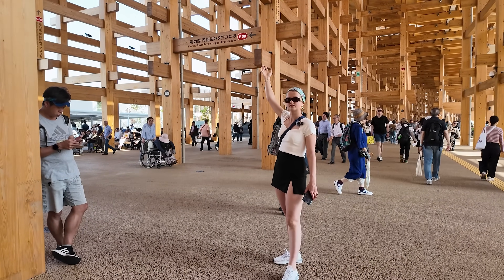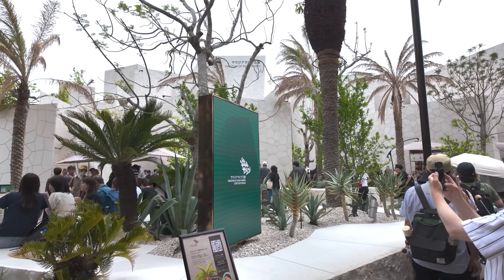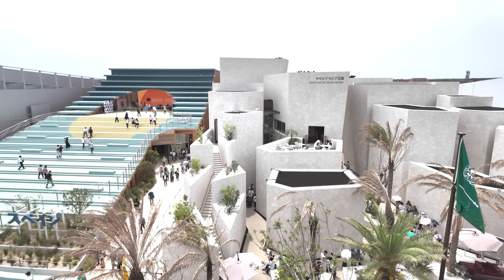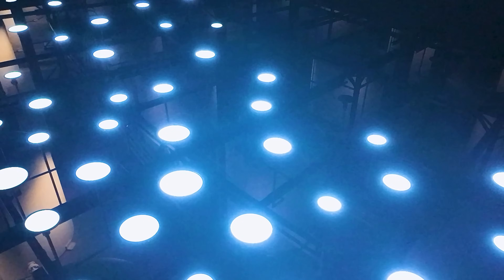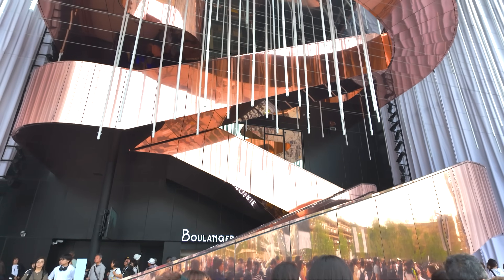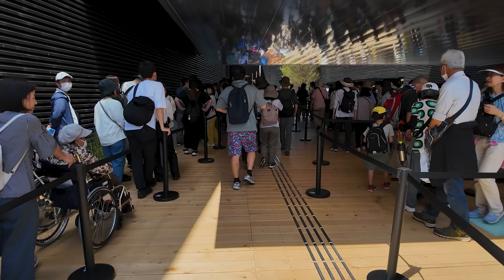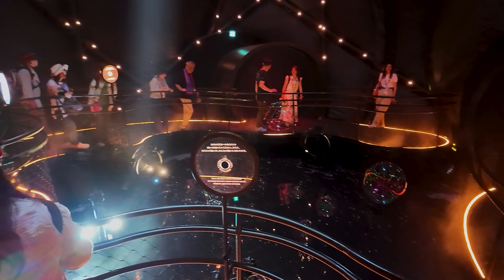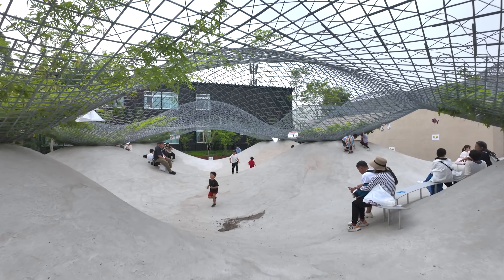The Future of Architecture is Here: Inside Expo 2025 Osaka - Wood, Robotics, 3D-Printing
Explore the most innovative and striking pavilions of Expo 2025 Osaka!
From Middle Eastern architectural landmarks to Japan’s CLT timber pavilion, the USA’s space-themed exhibition, and Switzerland’s ultra-light inflatable structure - this video dives into the future of sustainable architecture, advanced construction technologies, and experimental design.

Discover how architects and designers are using cross-laminated timber (CLT), 3D printed concrete and earth construction, prefabricated modular systems, and robotic fabrication to create new possibilities for cultural buildings, public spaces, and commercial projects.

You’ll see famous architects like Kengo Kuma, Junya Ishigami, Norman Foster, Oki Sato (Nendo), Manuel Herz, and more - showing how the Expo pushes boundaries in bioplastics, renewable energy integration, eco-innovation, and future building materials.

Whether you’re exploring ideas for a museum, exhibition hall, cultural center, retail space, or sustainable development project, this video highlights cutting-edge design strategies, temporary architecture, and construction methods that are shaping the future of the built environment.

00:00 – Starting views of Expo site
00:15 – Intro: USA, Switzerland, the most disappointing pavilion + Japan preview
00:59 – Middle Eastern Pavilions: Big architectural statements
01:23 – Qatar Pavilion by Kengo Kuma – wood joinery & sailing boat inspiration
01:59 – UAE Pavilion by Junya Ishigami – columns made of palm waste
02:19 – Saudi Arabia Pavilion recap by Norman Foster
02:32 – Japan Pavilion by Nikken Sekkei + Nendo (Oki Sato) – CLT timber innovation
03:30 – Japan Pavilion Installations – bioplastics, spirulina tubes, robotics
04:15 – USA Pavilion by Trahan Architects – space-themed
05:15 – The biggest let-down at the Expo
05:55 – Switzerland Pavilion by Manuel Herz – lightest inflatable structure
06:25 – Lightest structure at the expo
06:40 – Restrooms & galleries by young Japanese architects – 3D printed earth & concrete design
07:07 – Final thoughts: Expo as an economic boost & experimental lab for design